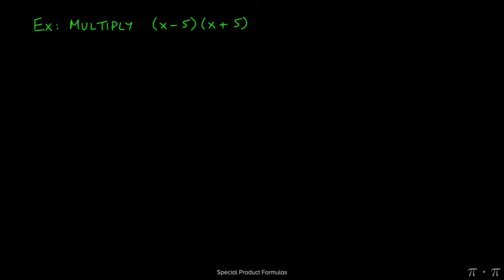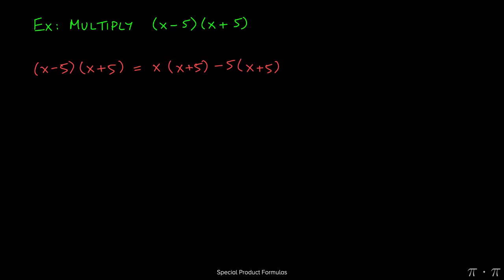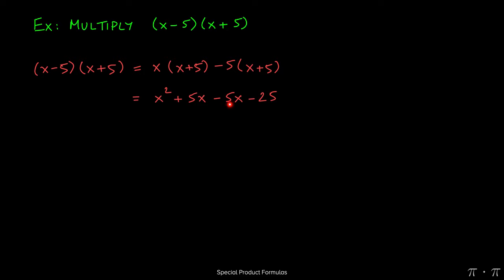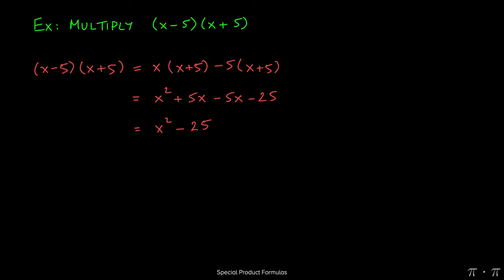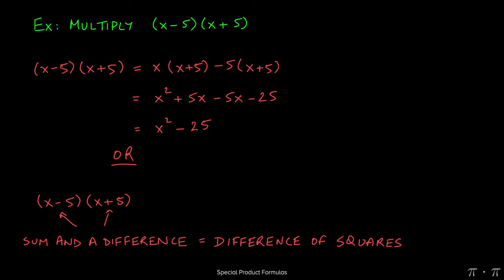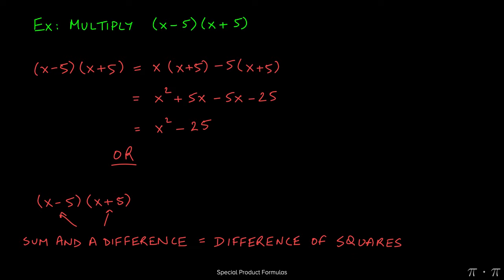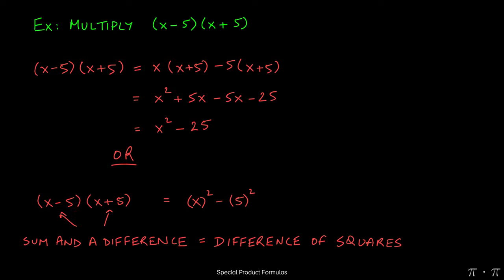※ 5. Polynomials - § 5.4 Special Product Formulas Ex 2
Video details:
- Chapter: Polynomials
- Section: Special Product Formulas
- Example: 2